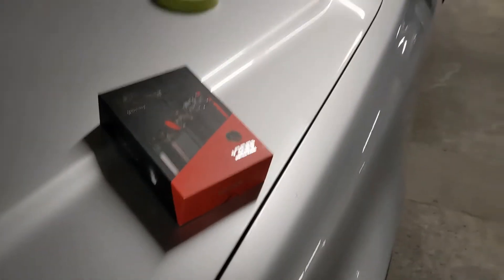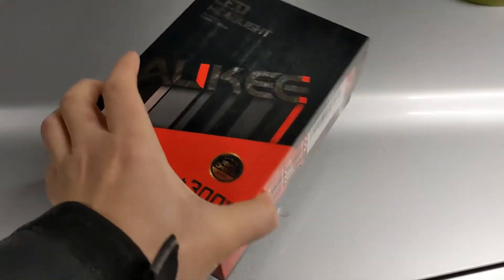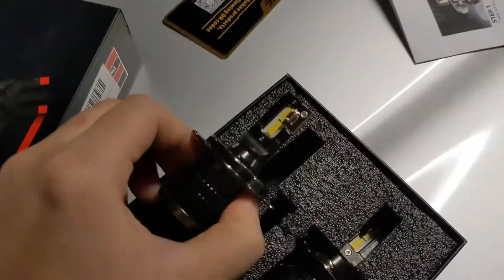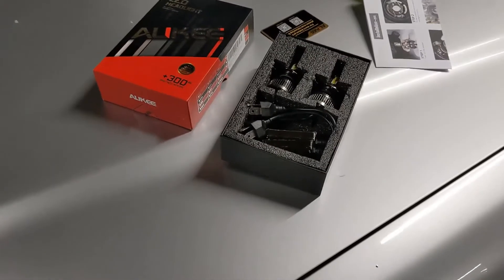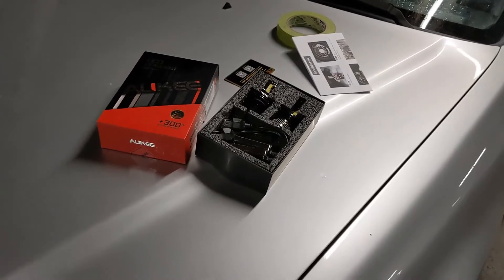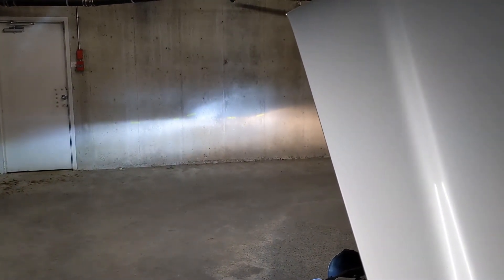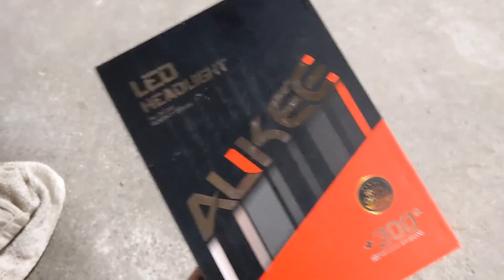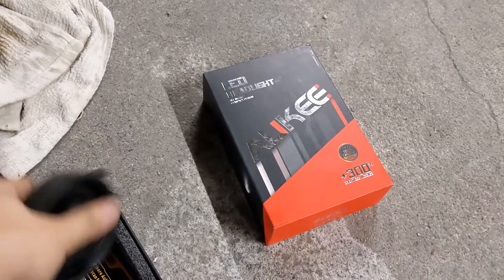AUKEE LED Headlight Kit - 2nd Generation: Improved!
I bought some 2nd generation AUKEE LED headlight bulbs (9003/H4) for my brother's 1997 Honda CRV, as Christmas present. This new generation of bulbs were released just earlier this month (Dec 2020); improved build quality... and now fan-less with a smaller heat sink than my BEAMTECH LEDs!

A big upgrade from stock halogens!

AUKEE LED Headlight Kit - 2nd Generation: